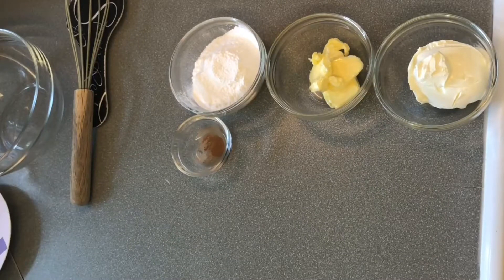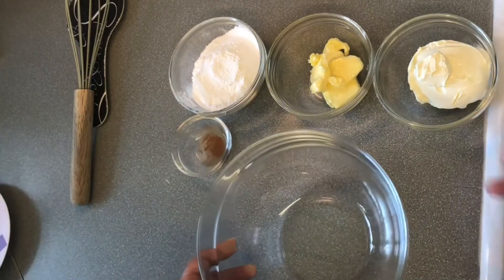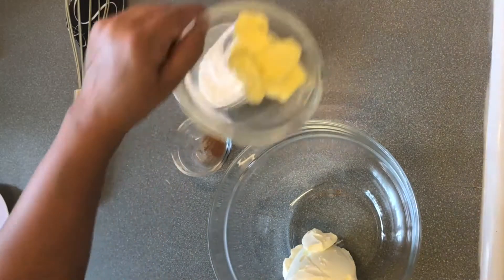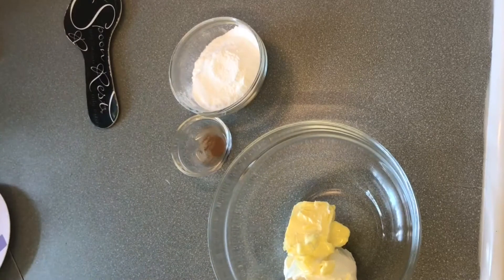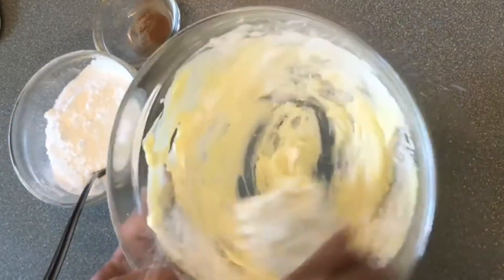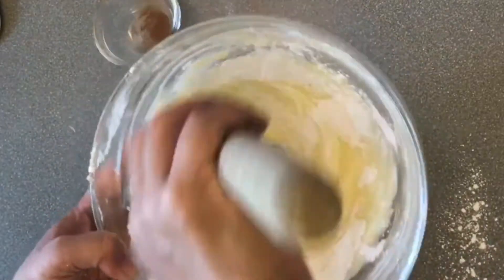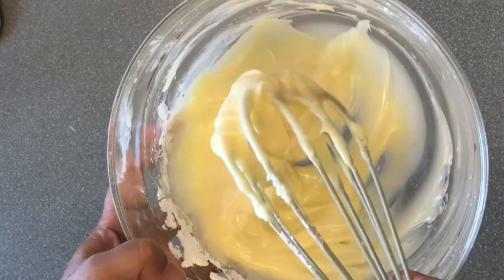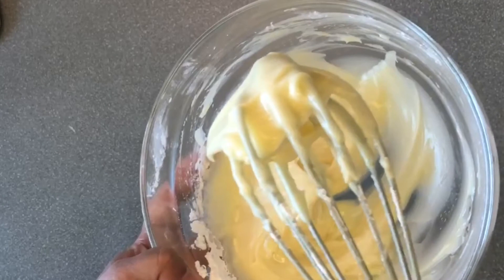How To Make Cream Cheese Frosting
How To Make Cream Cheese Frosting  Recipe